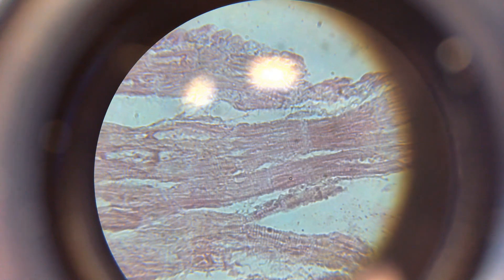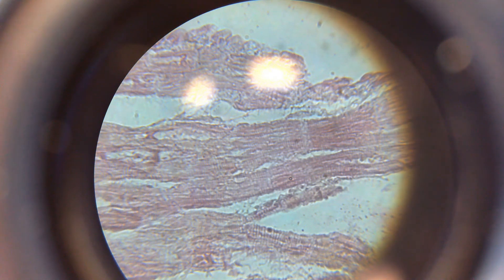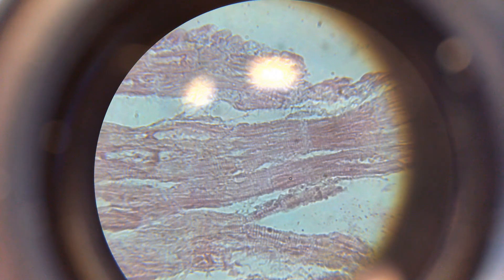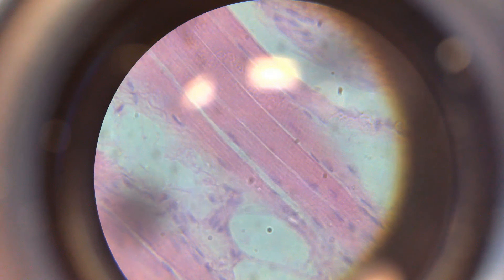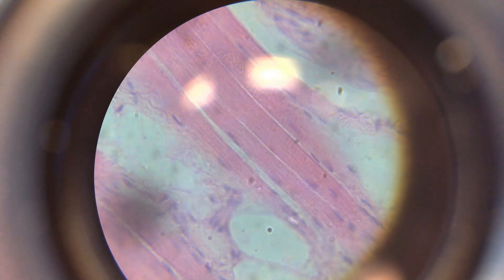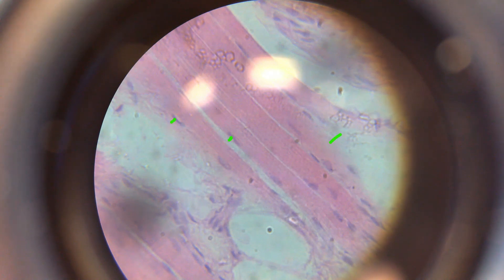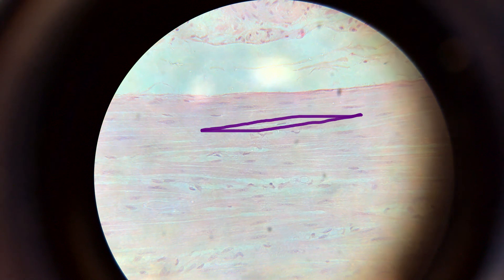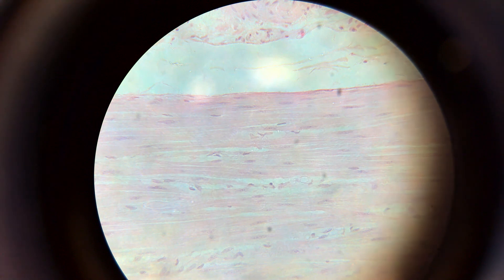Muscle types: Cardiac, Skeletal, and Smooth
This is a short video displaying and discussing the three types of muscle in the human body:
Cardiac - involuntary, striated, and uni-nucleated
Skeletal - voluntary, striated, and multi-nucleated
Smooth - involuntary, non-striated, and uni-nucleated.